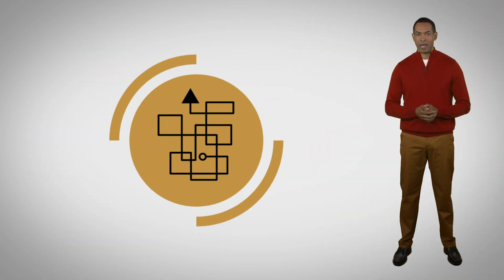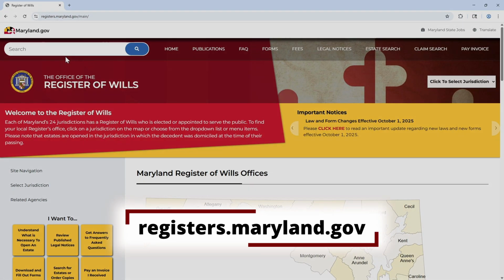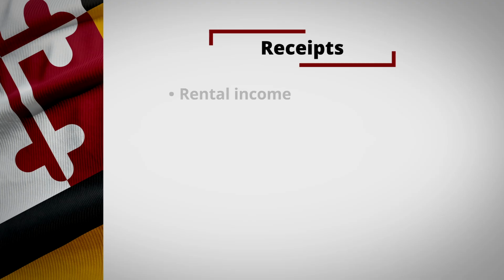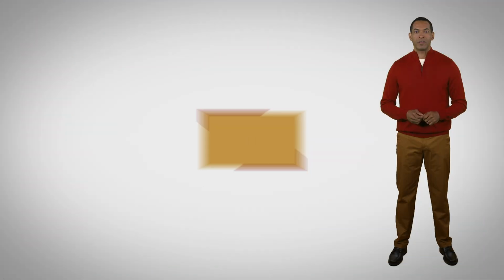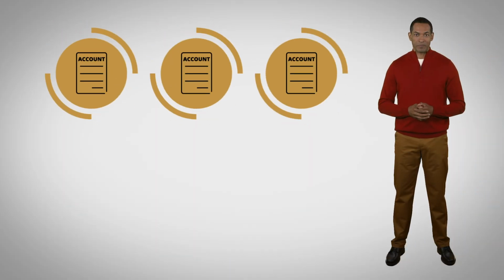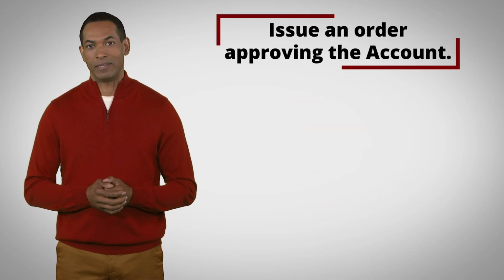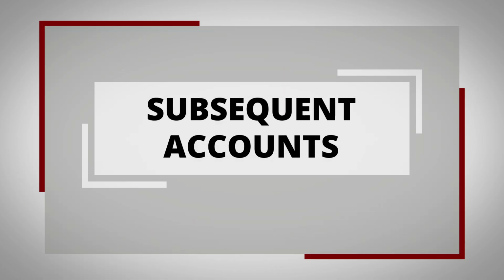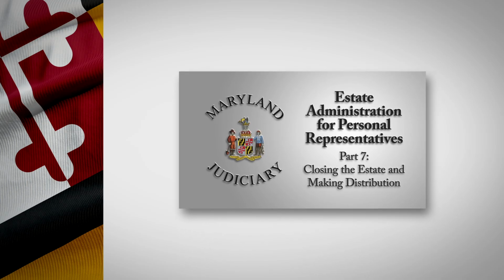Estate Administration for Personal Representatives Part 5: Preparing and Filing an Account